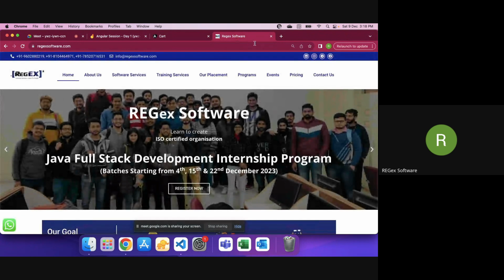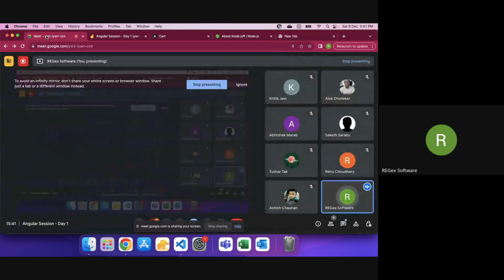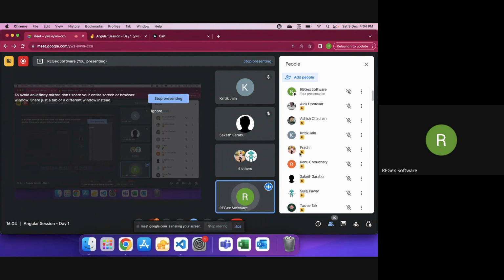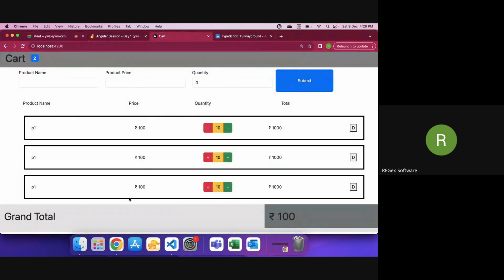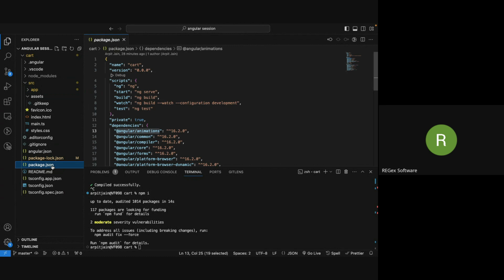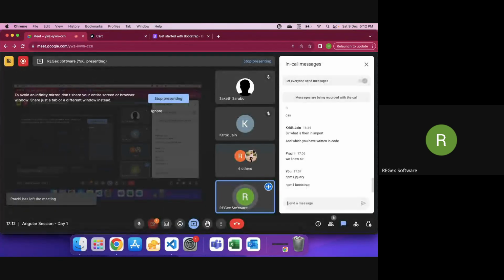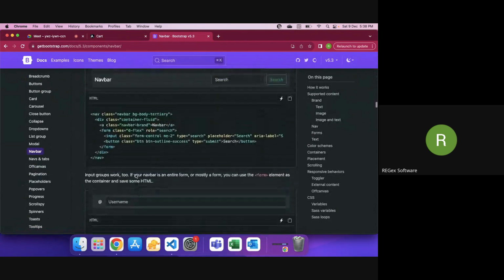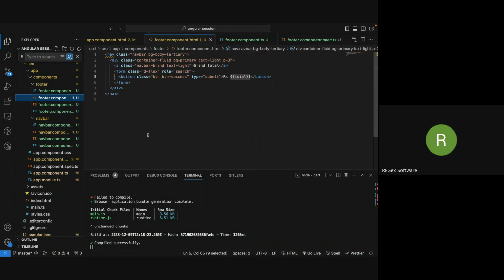Angular tutorial for beginners | Introduction to Angular | Learn Angular step by step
In the video we discussed angular tutorial for beginners what is angular framework we will learn angular step by step. Introduction to angular

- Introduction to Angular framework
- Angular framework
- how to learn angular